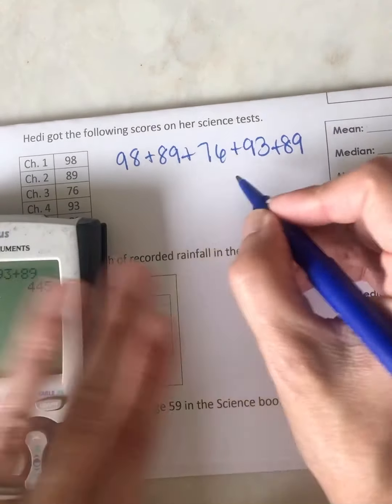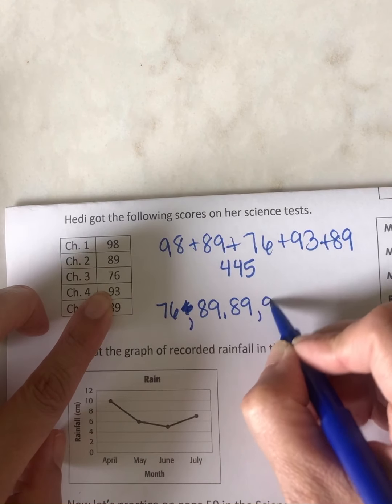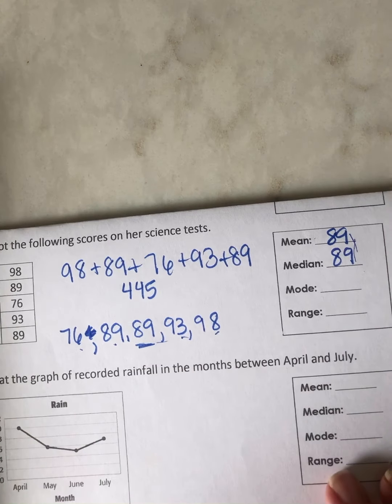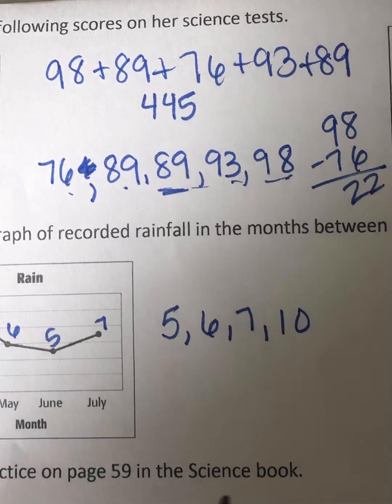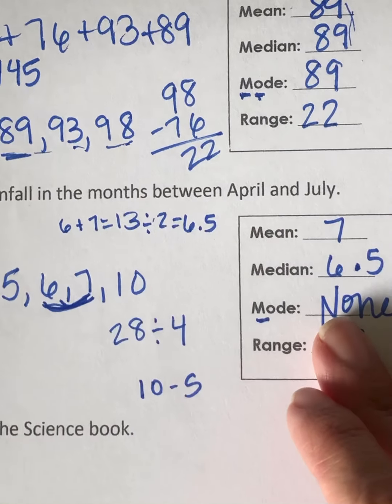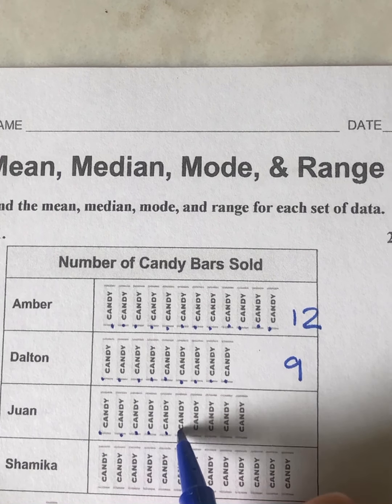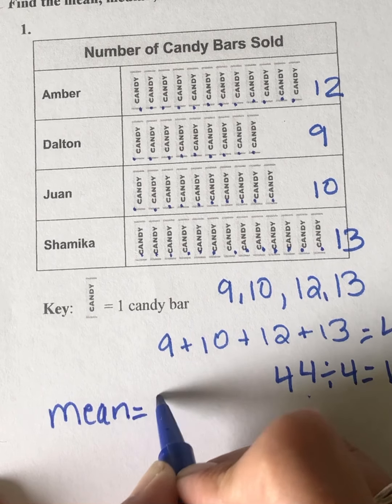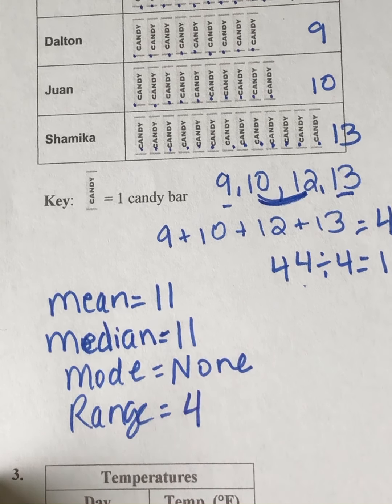Mean, Median, Mode, and Range Examples